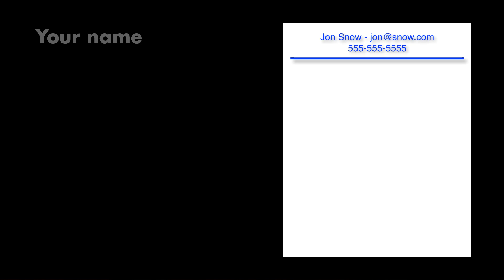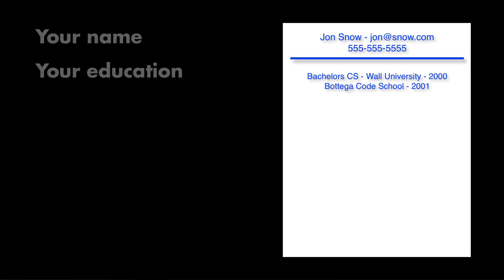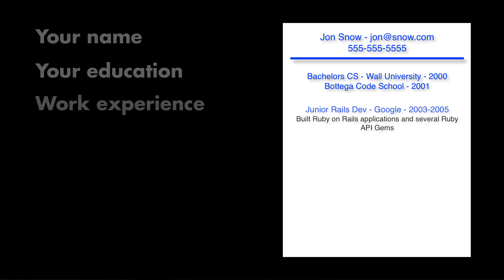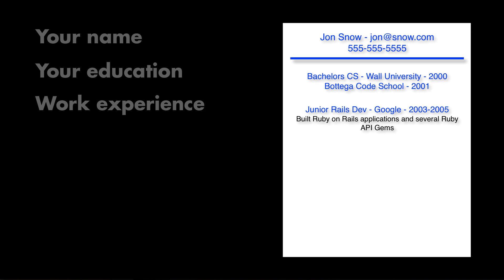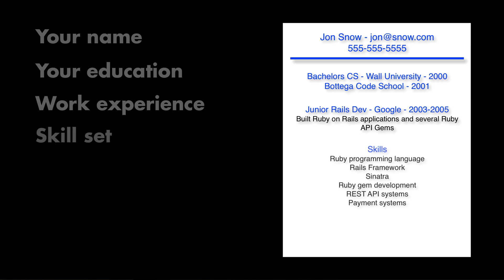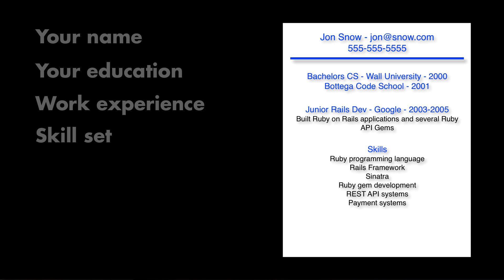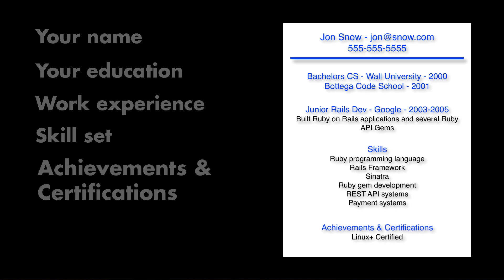Developer Resume Tips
It’s been my experience that a resume is required for traditional job interviews, freelance clients, and even raising money for a startup. With that in mind I’ve put together this guide of developer resume tips.  Show notes